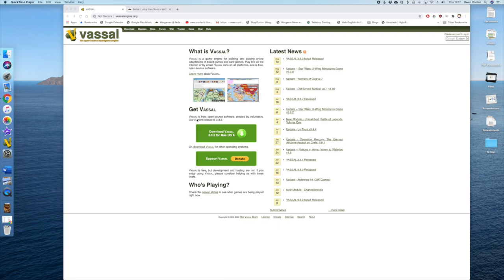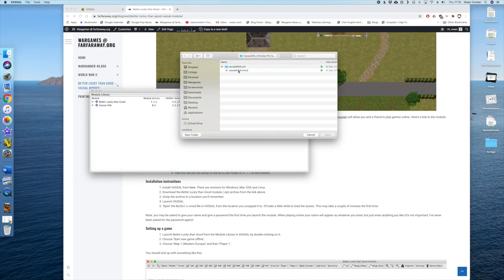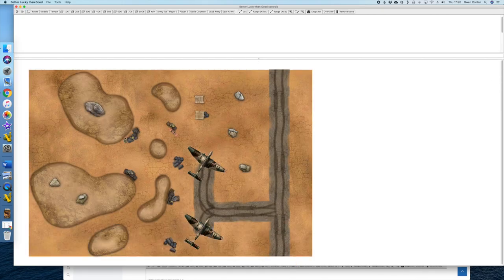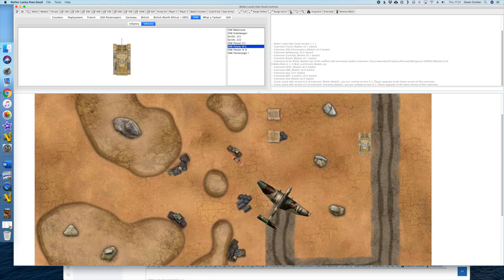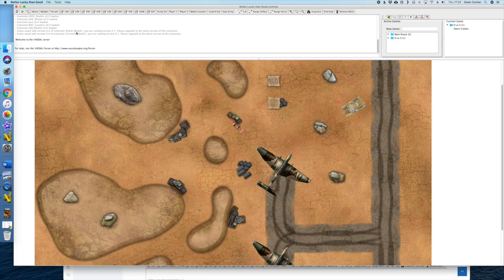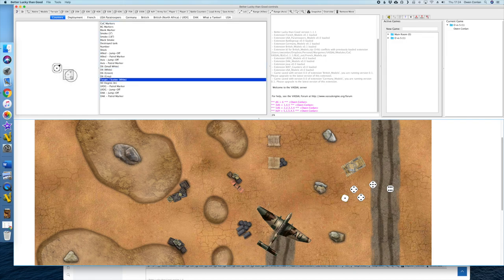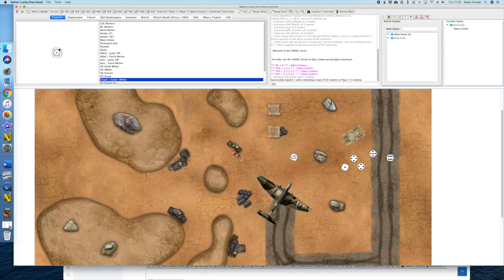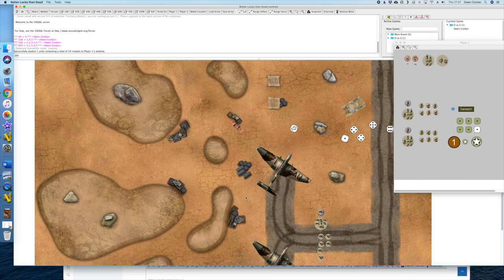Playing WWII Wargames on VASSAL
Interested in playing Chain of Command, Battlegroup, Nuts!, etc. online? Checkout this module